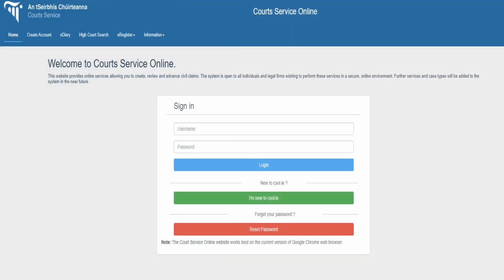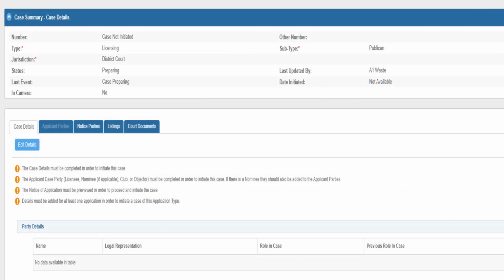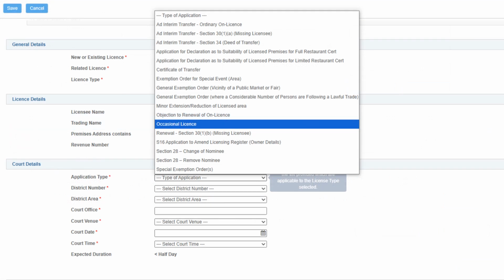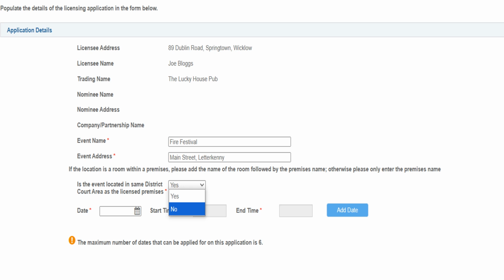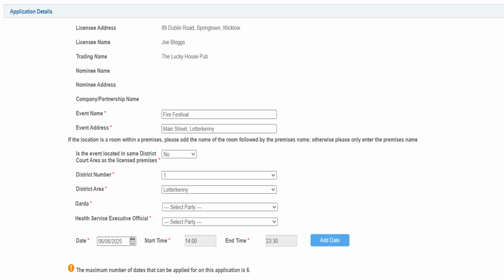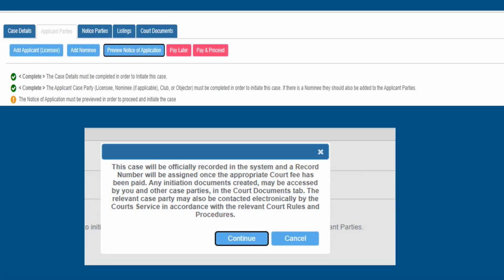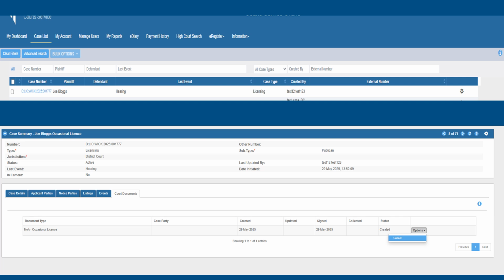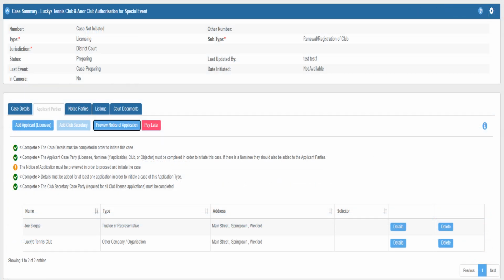District Court - Occasional Licence Application